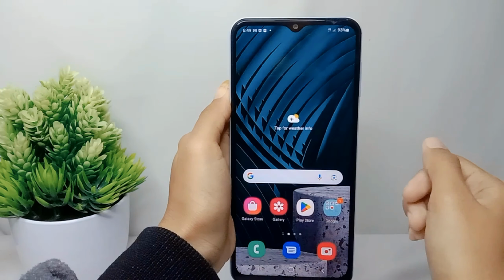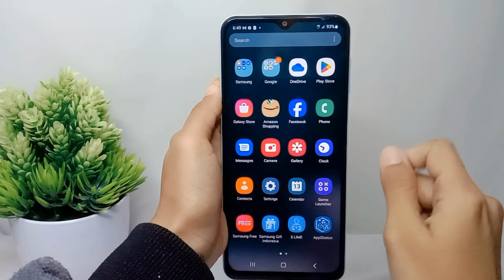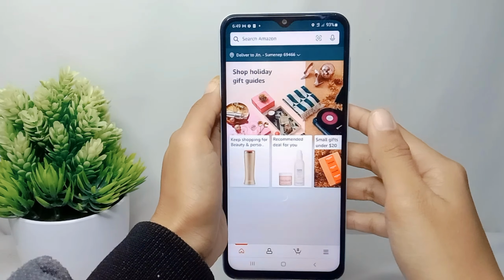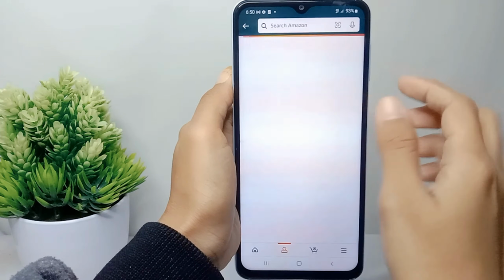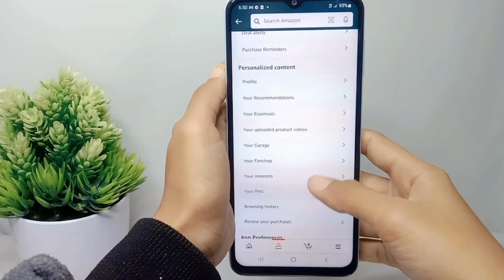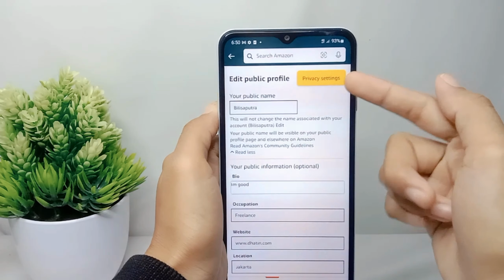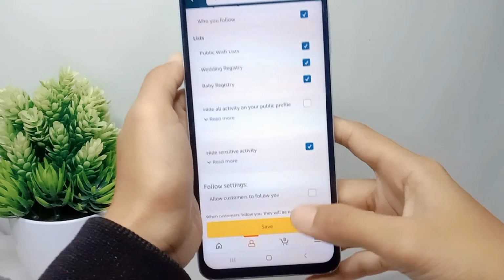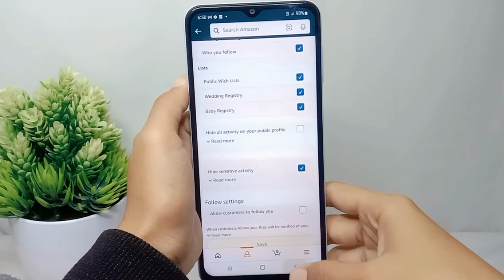How To Show All Activity On Public Profile On Amazon Shopping App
This tutorial deals with search:
how show all activity on public profile on amazon shopping app
show all activity on public profile on amazon shopping app
show all activity on public profile in amazon shopping app
how to show all activity on public profile on amazon app